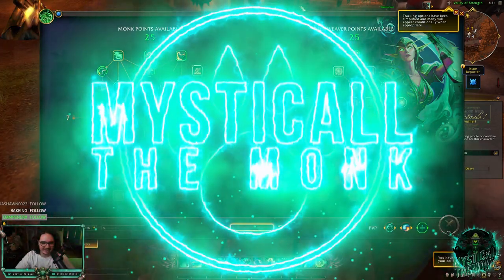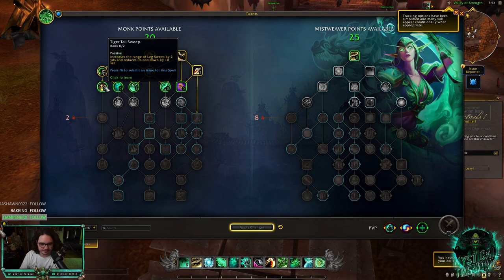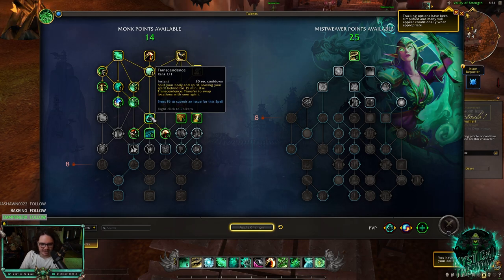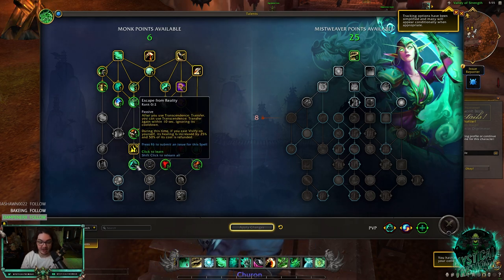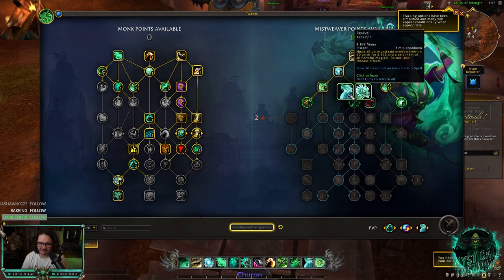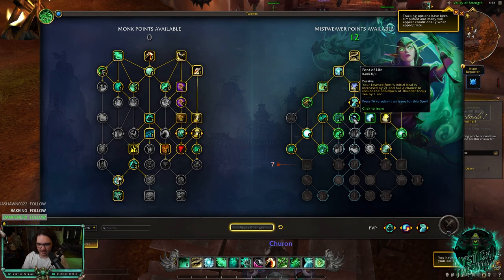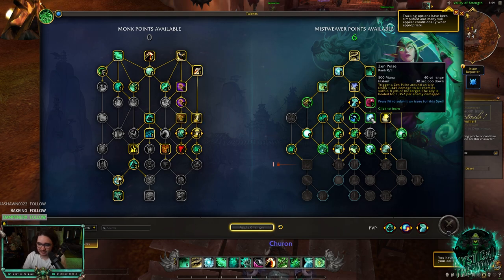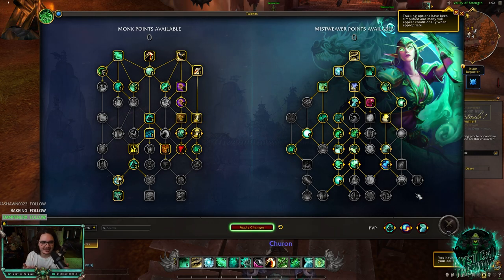Mysticall | 10.0 Dragonflight Pre-Patch PvP Talent Guide!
Import String: B4QAdeydY63Y4XKaboK13uRRQIiCSQUKNIJJkUiCSLBAAAAAAAAAAAAIpEplkEJhEQASSCAAC

Video going over what the best talent setup is for 10.0 Dragonflight Pre-Patch Mistweaver PvP!!

Time Stamps:
00:00 Intro
00:33 Monk Talents
04:04 Mistweaver Monk Talents
08:02 Extra Points
09:02 Outro